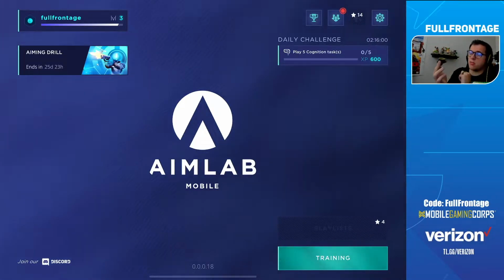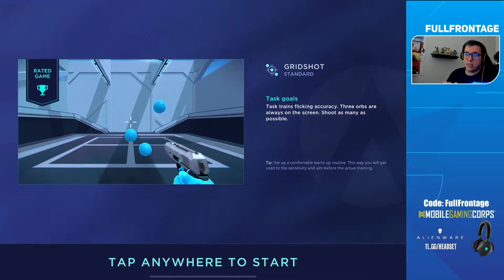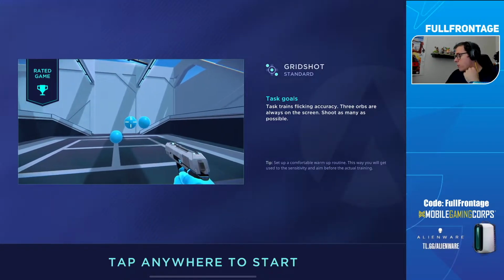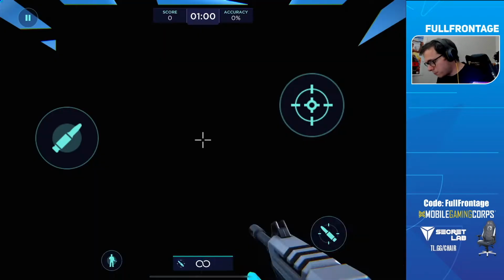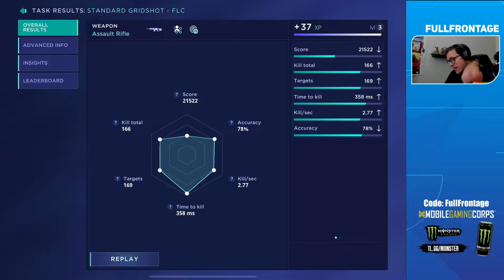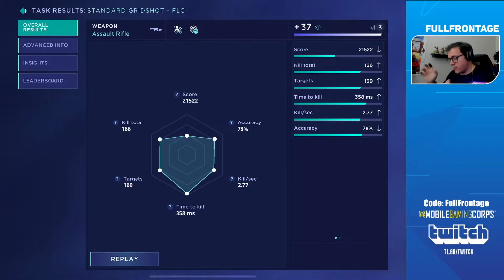AimLab On Mobile?! | IMPROVE YOUR SHOOTING IN MOBILE FPS GAMES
Support me in Supercell Games! Use code "FullFrontage" in Brawl Stars and Clash of Clans to support me!

Clash Royale: Go to the shop and scroll to the bottom and enter code "FullFrontage"

Brawl Stars: Go to the item shop, scroll to the right and enter the code!

Clash of Clans: Go to Settings, More Settings, scroll to the bottom and enter the code! Thanks so much for your support